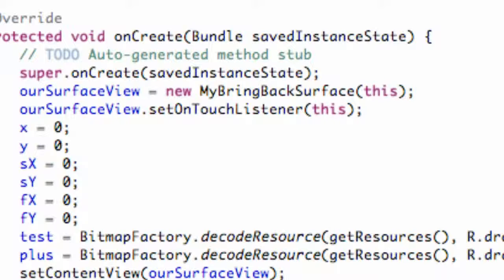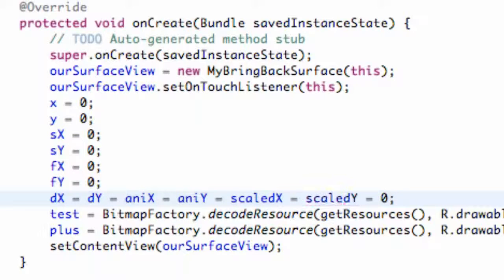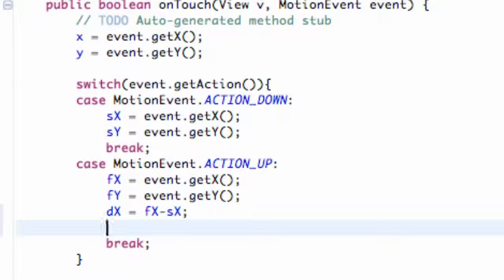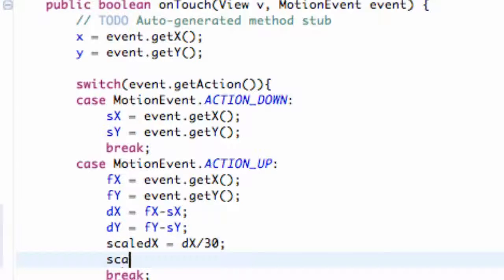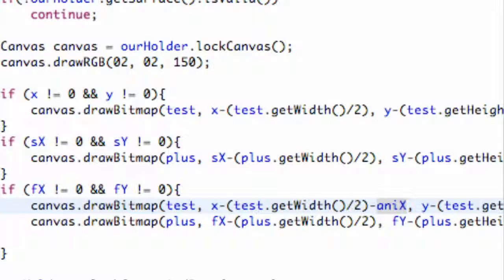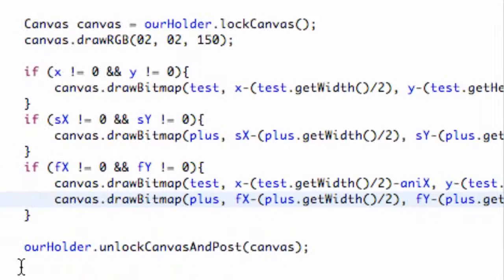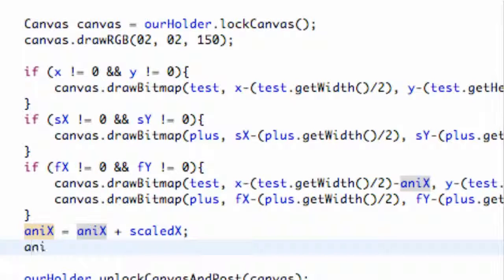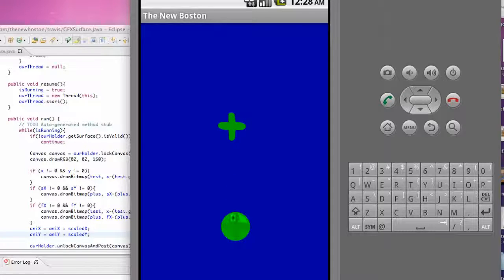Android Application Development Tutorial 75 Game Programming concept YouTube